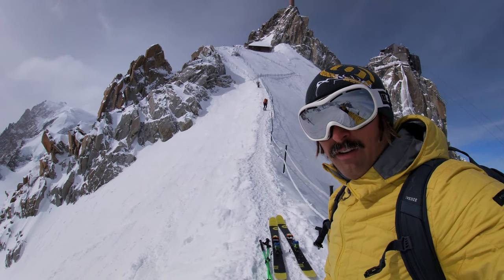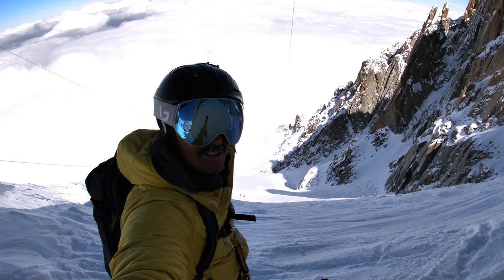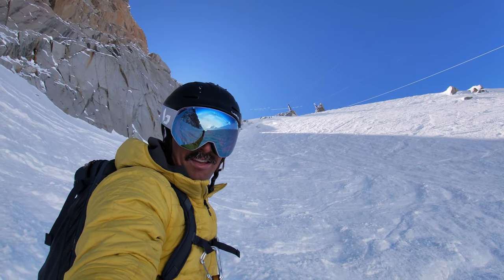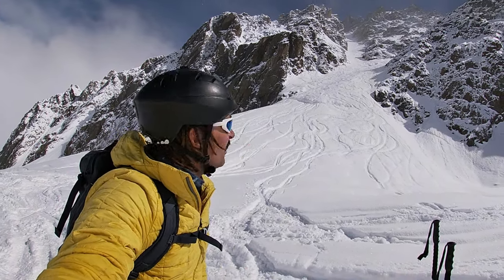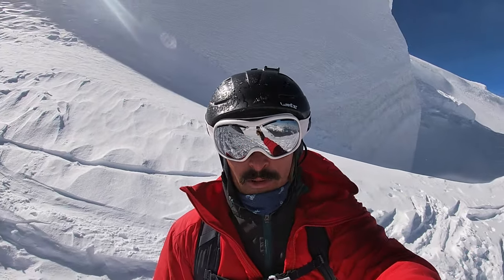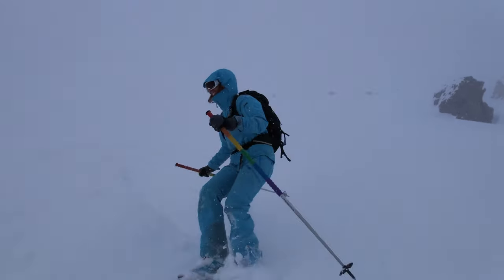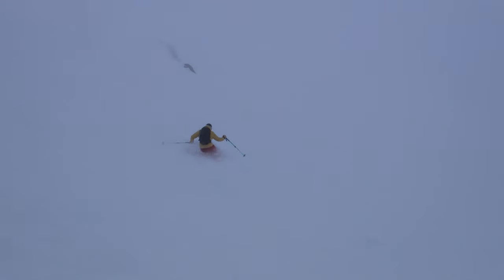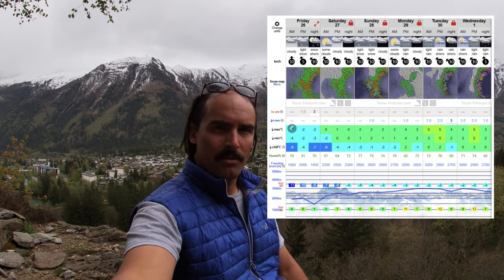CHAMONIX Ski and Snow Report week 22 | JANAVRIL!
Is it April or January? How about Janavril! Tune in to see how things are and what is in store for the coming week.